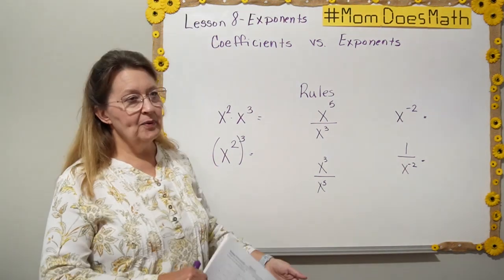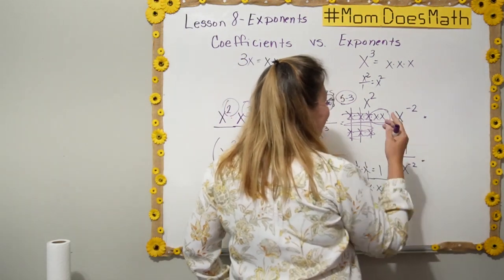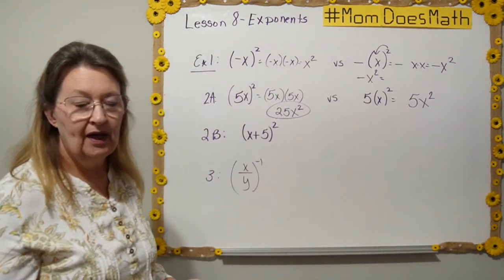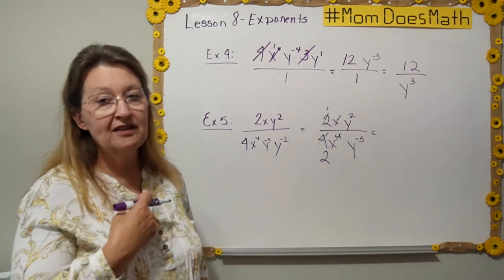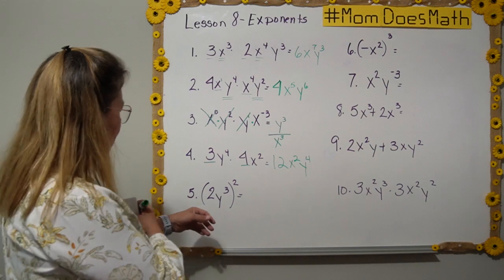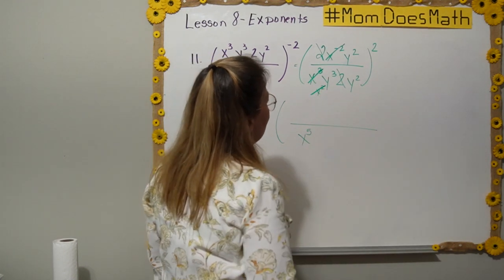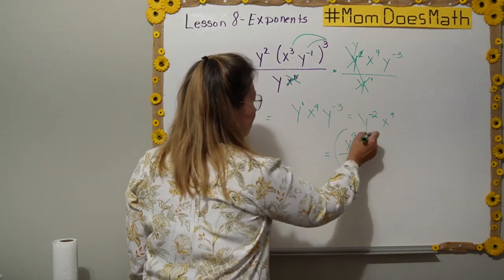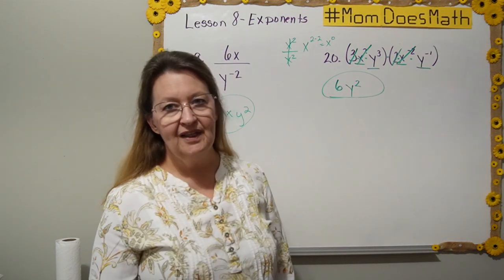Lesson 8- Exponents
Lesson 8 in the Boot Camp Series